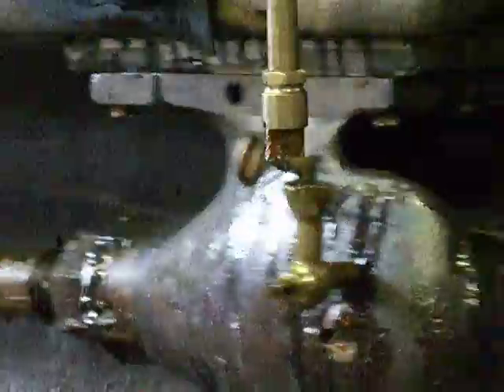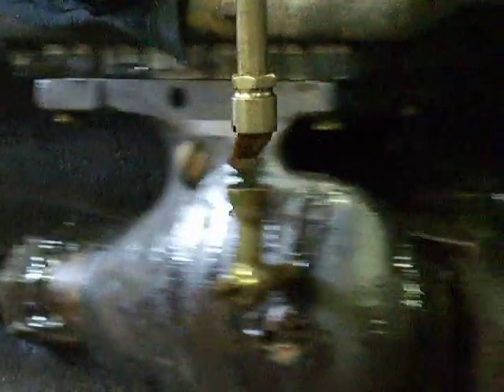Wheelock Steam Engine